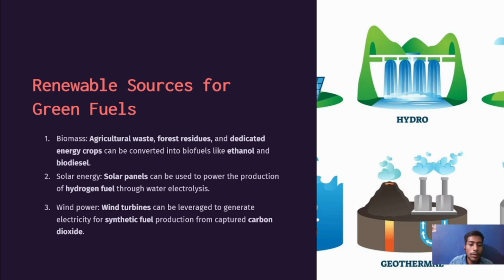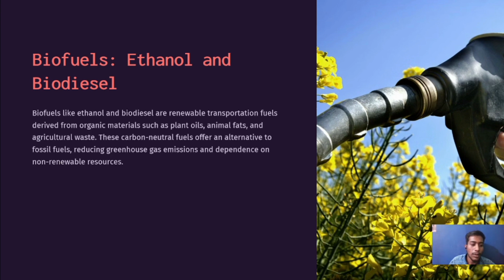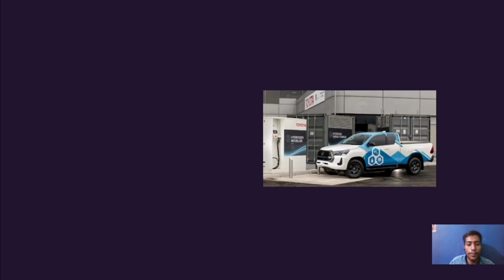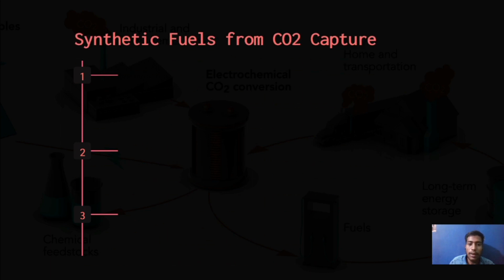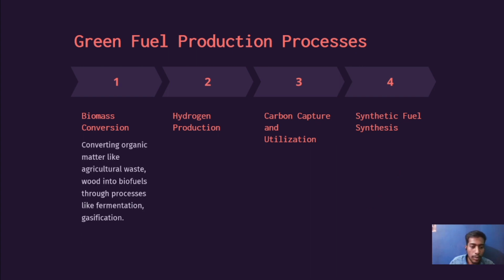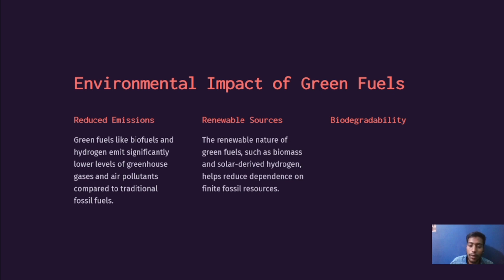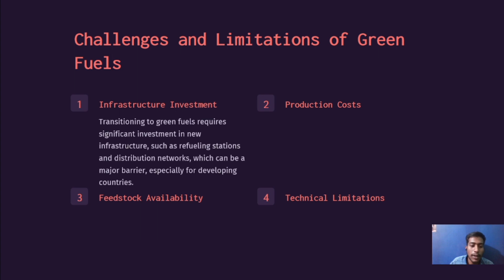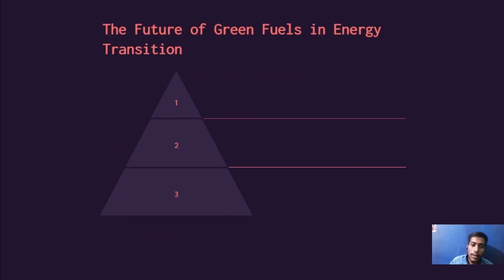INTRODUCTION TO GREEN FUELS || APPLIED CHEMISTRY || SVCE BENGALURU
In this video, we'll explore the innovative technologies and advancements that are shaping the future of fuel production and consumption. From biofuels to hydrogen cells, join us as we discuss the environmental benefits and scientific breakthroughs driving the shift towards sustainable energy solutions. Whether you're a student, researcher, or simply curious about the intersection of chemistry and sustainability, this channel is your go-to resource for all things green fuels. Let's embark on this journey towards a greener, cleaner future together. 🌍💡